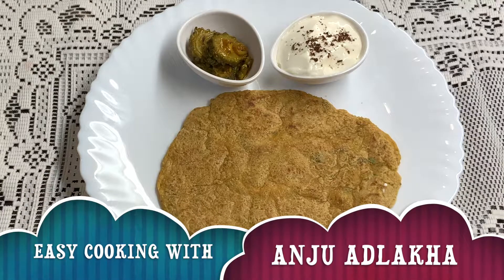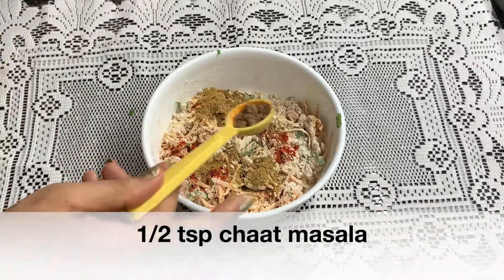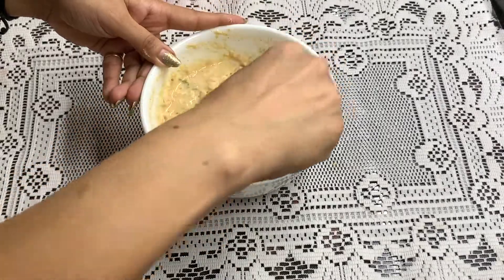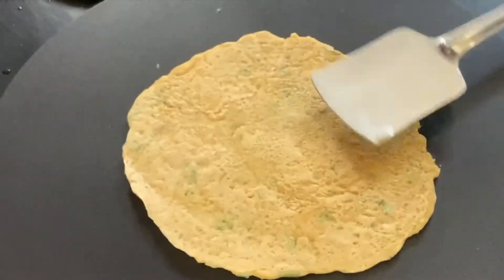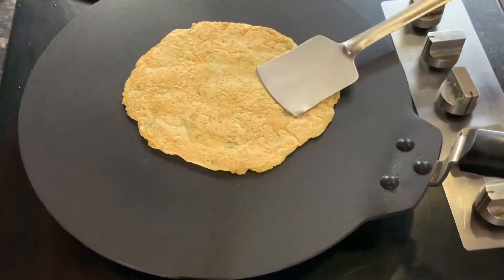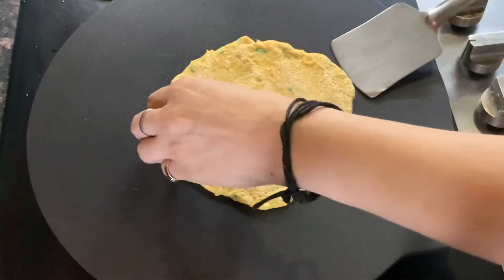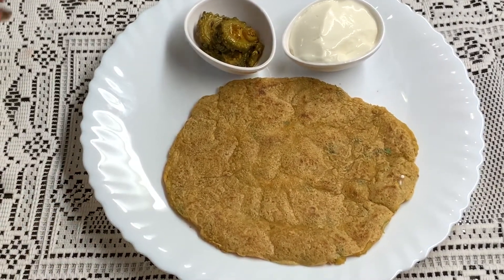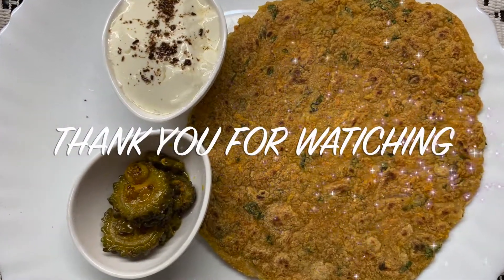WEIGHT LOSS OATS CHILLA/OATS PANCAKES/HEALTHY RECIPES/HOW TO MAKE OATS CHILLA/QUICK AND EASY/SUPERR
WEIGHT LOSS /RECIPE/OATS PANCAKES/HEALTHY RECIPES/SUPERR TASTY BREAKFAST/LUNCH/ DINNER/EASY TO MAKE.
EASY COOKING WITH ANJU ADLAKHA
THANK YO FOR WATCHING.